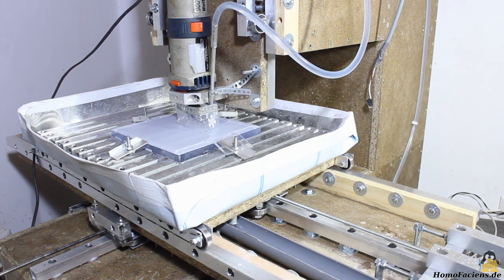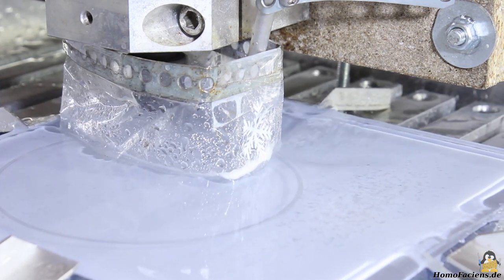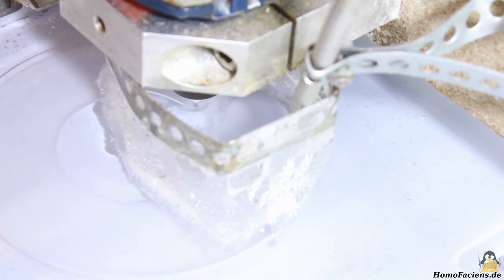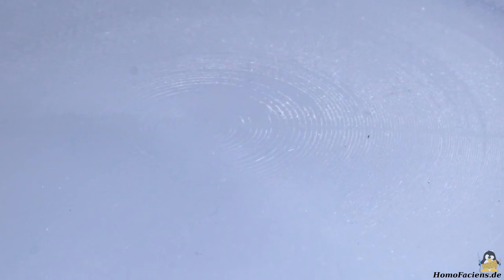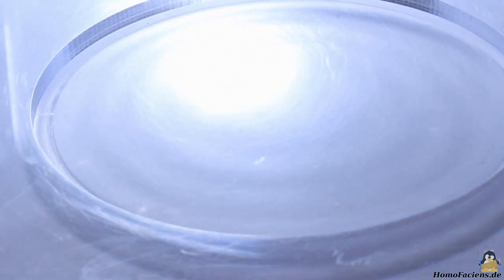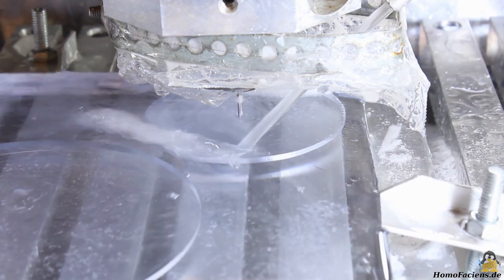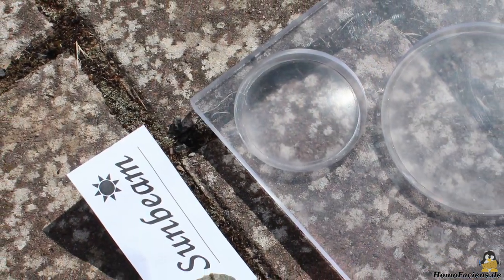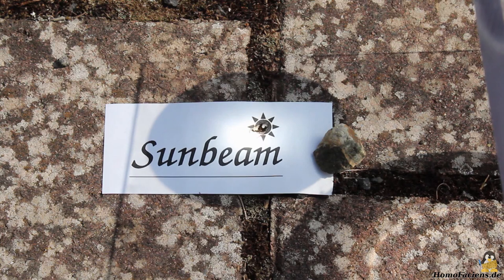Carving lenses with my CNC v3.2.2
Table Of Contents:
00:05 Carving first lens
01:36 Finishing the surface
02:38 Carving second lens
03:01 Polishing
03:36 Harvesting sunbeams